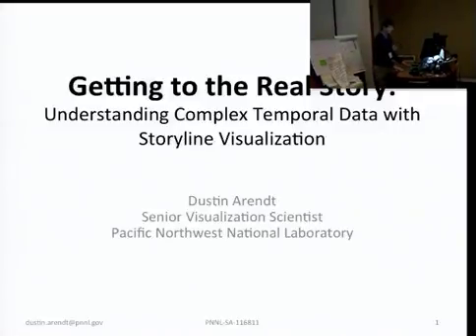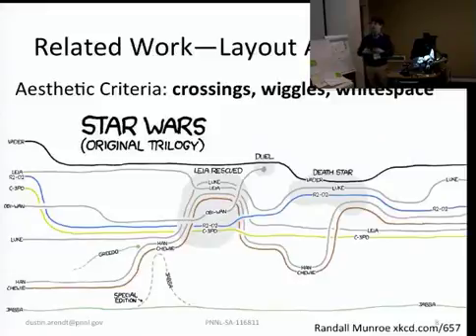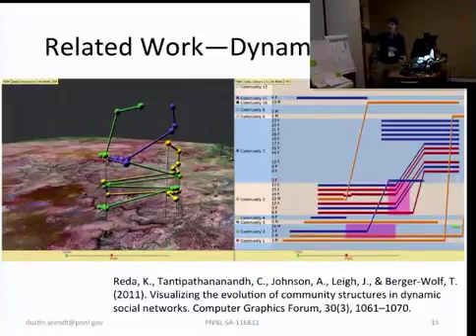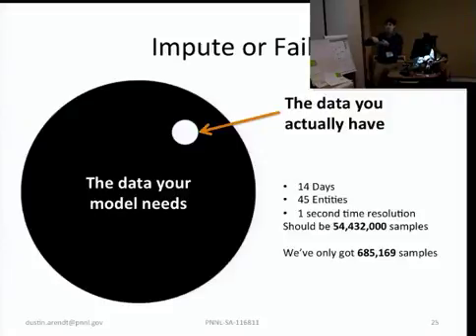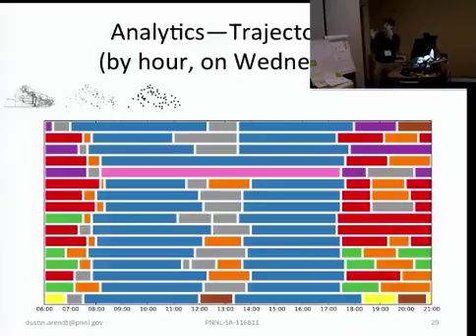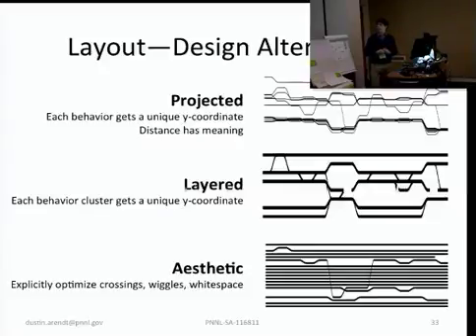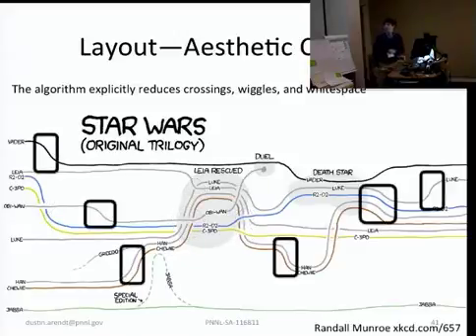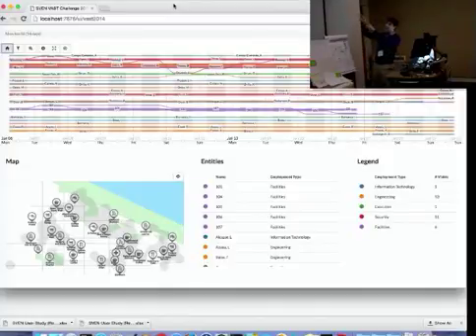VASS 2016 - Dustin Arendit - Getting to the Real Story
"Getting to the Real Story: Understanding Complex Temporal Data with Storyline Visualization".

A talk given by Dustin Arendit at the Visual Analytics Spring School (VASS), held at Middlesex University, London, 29th March - 1st April, 2016.